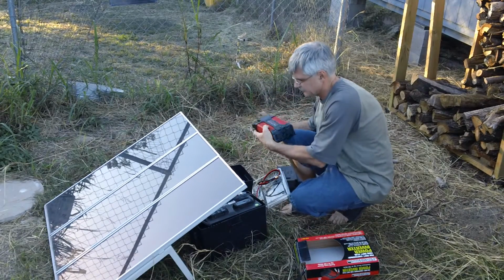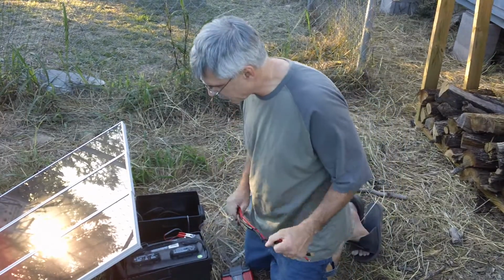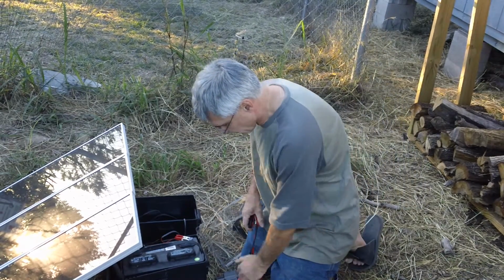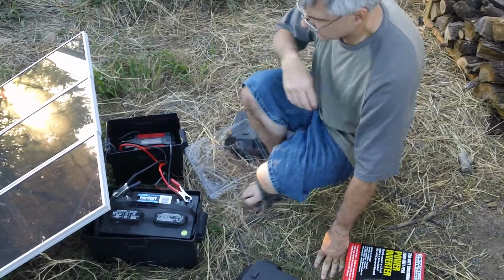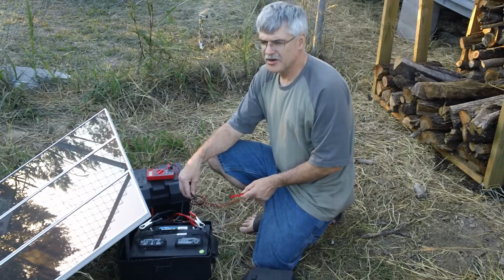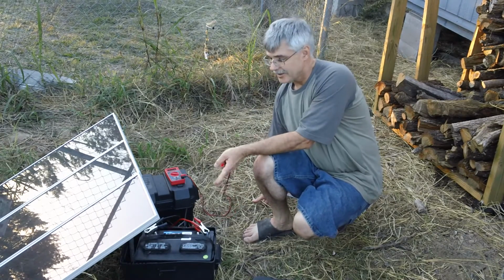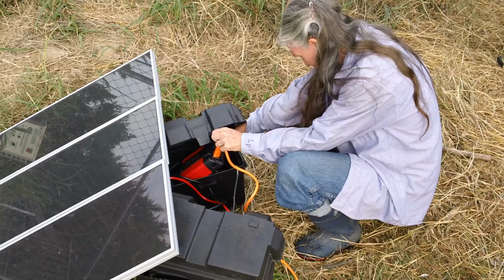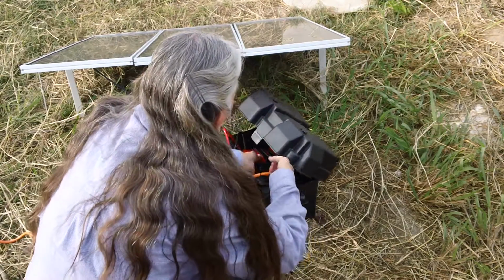45 Watt Harbor Freight Solar Kit Tested w/ Excalibur Dehydrator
I use my dehydrator a lot so I wanted to see how long we could run it off the solar charged battery.  I figured even a few hours of free power in dehydrating will cut the costs and since we typically don't use the battery for a lot of uses at home but more when we are camping etc for charging equipment I thought it would be nice to get more use out of them until we expand.